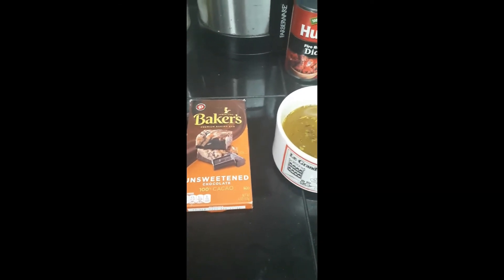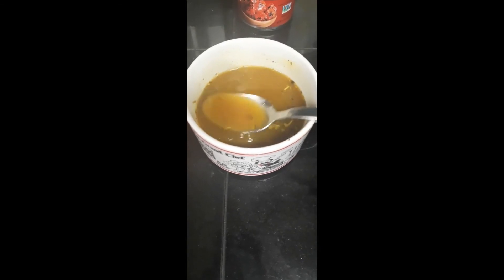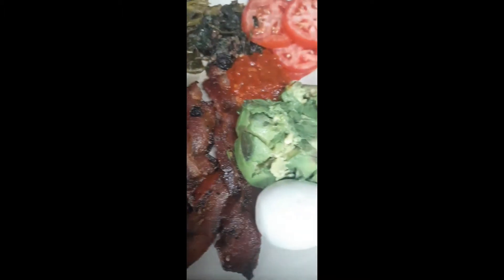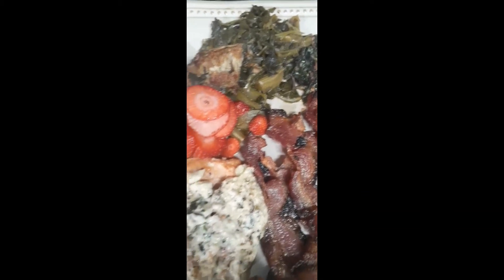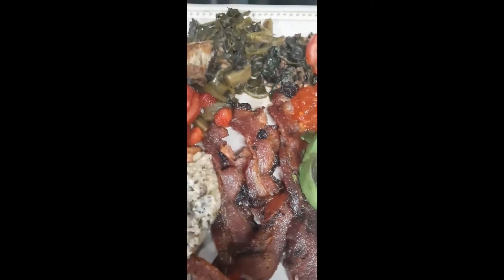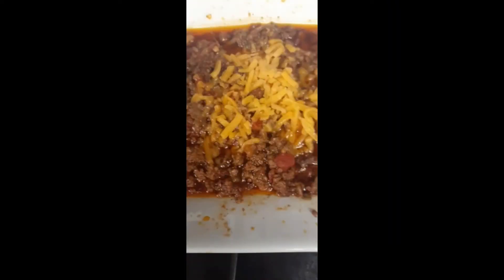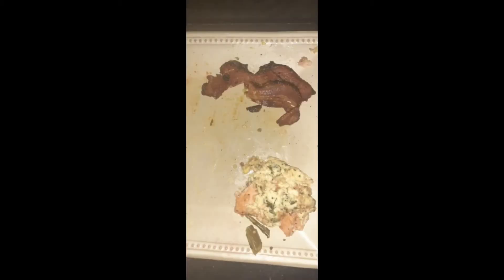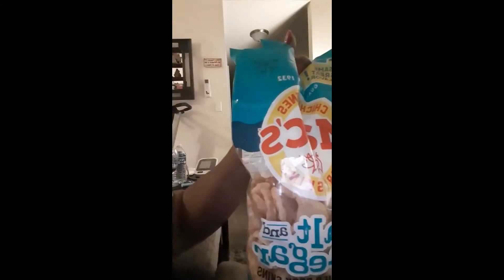OMAD Challenge Day #3, Woke up with Cramps#%#, What I Ate with Carb Manager Review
This video tells the story of my weight loss journey from 338 lbs. I still have 60 more pounds I want to lose and won't stop until I do. This is the story of my ups and downs as I work towards reaching my goals using the keto diet, exercise and intermittent fasting. This video is about my OMAD Daily Challenge. come with me on my journey...let's gooo...

Facebook free keto information and support group
Facebook My weight lost journey

for those needing additional attention and accountability